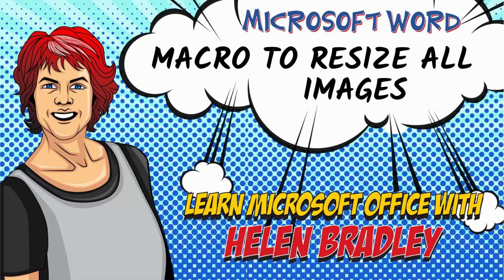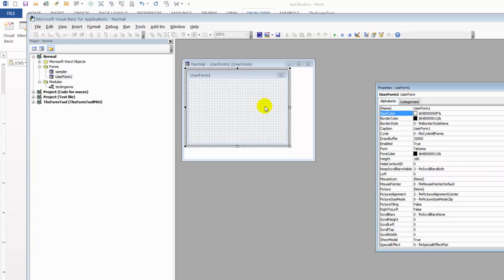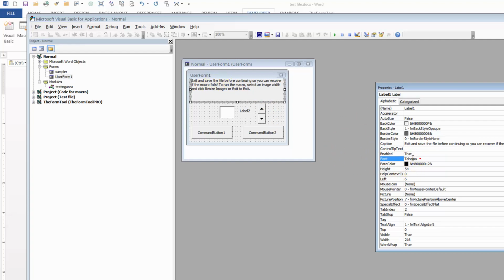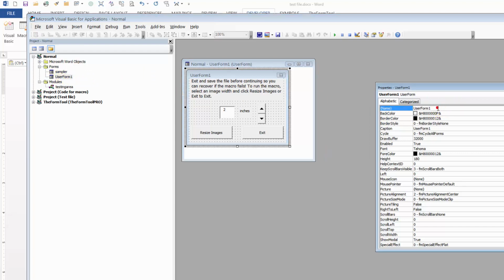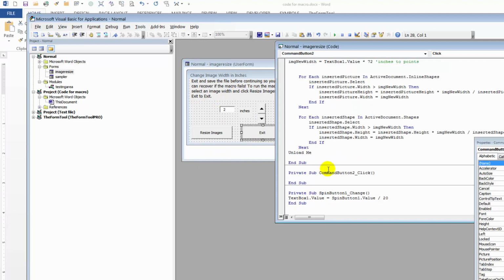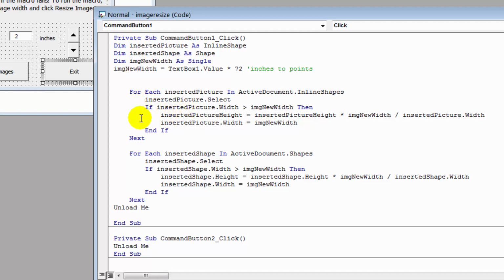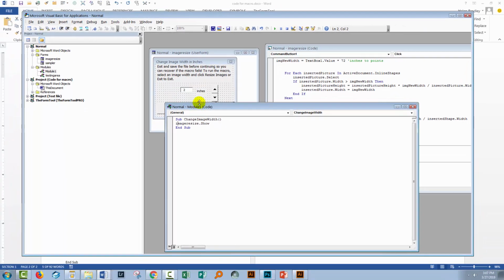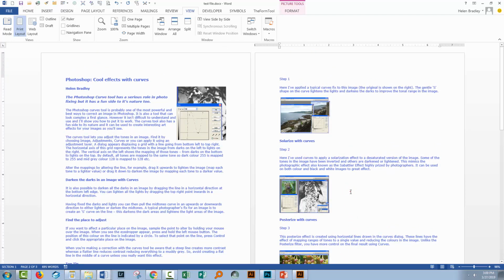A Word Macro to Resize All Images in a document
Learn to make a macro that will step through every image in a document and resize those images to a preset value that you choose. The macro resizes the images using their widths and ensures they are resized in proportion and not skewed out of alignment. I explain how to create the macro and what it does, and below I have provided a link for you to download the code.
The macro should work in any version of Microsoft Word.